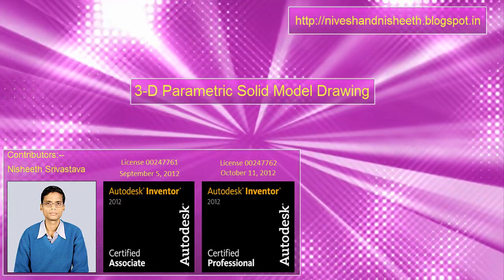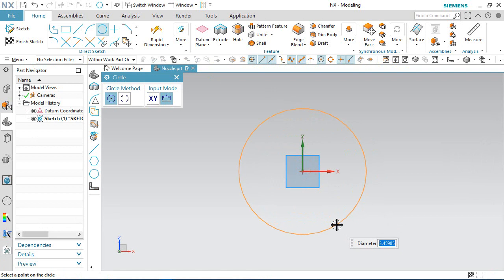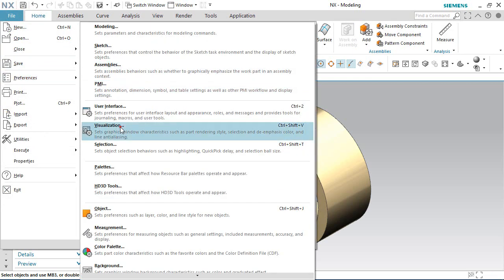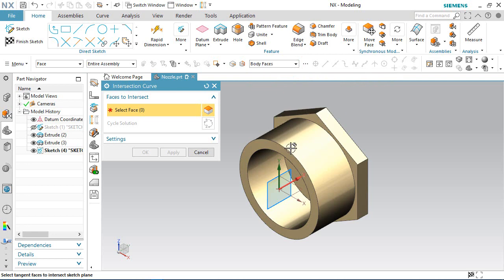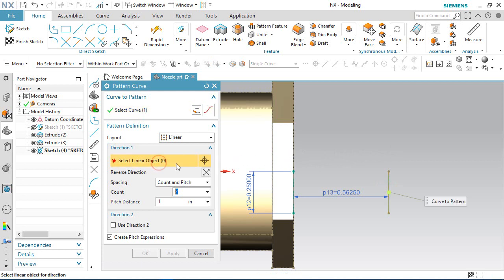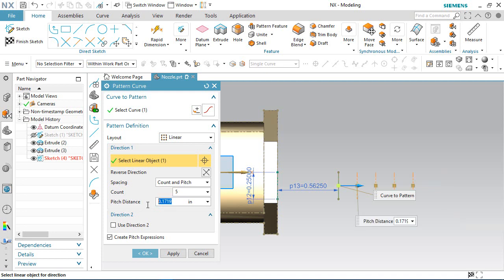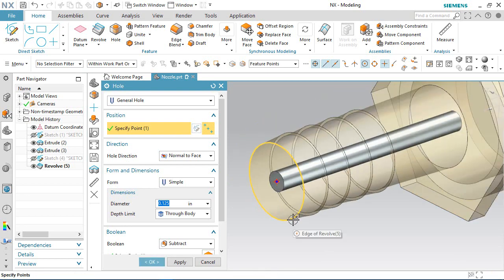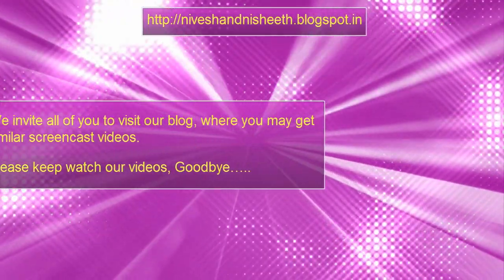Nozzle || Siemens NX Tutorial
Nozzle with audio narration || Siemens NX 1855 Tutorial
Inside this video, we will demonstrate how to create a model 'Nozzle' in Siemens NX Software.
The finished file displayed in the video may be accessed by visiting the content list of our blog on the following link:---